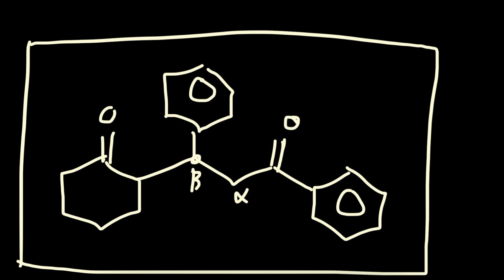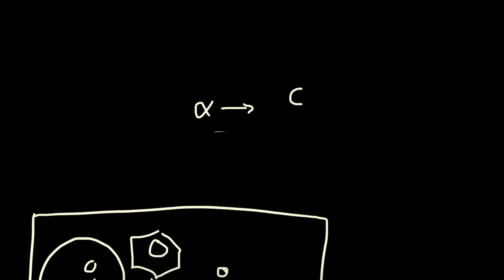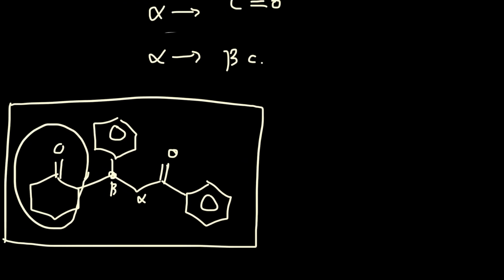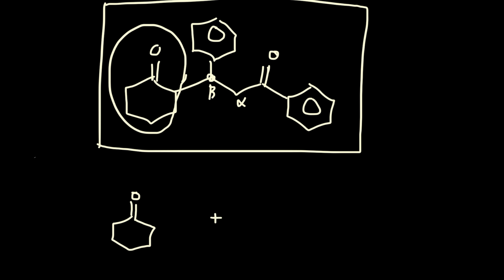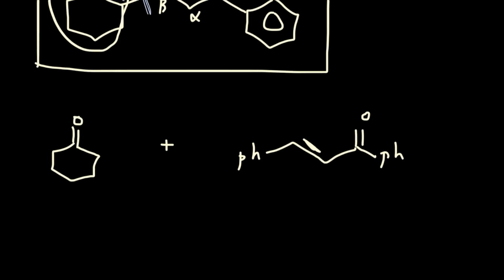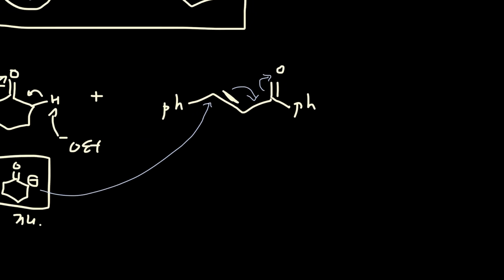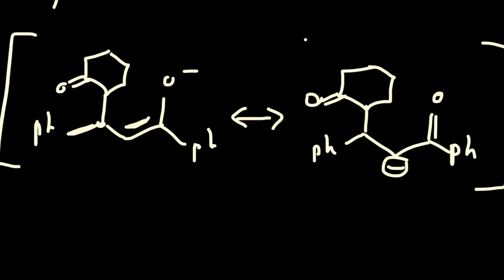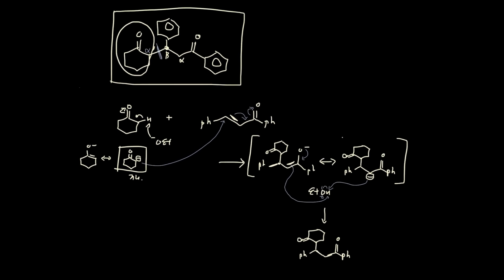Michael Addition Mechanism | organic chemistry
Condensation